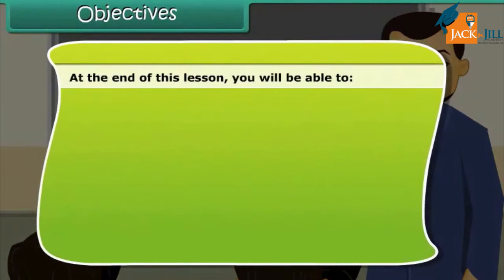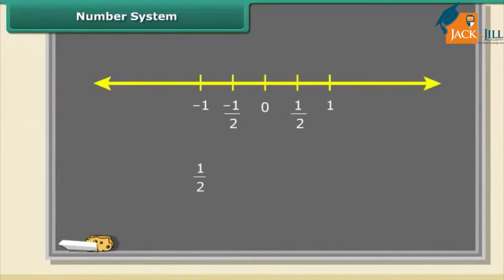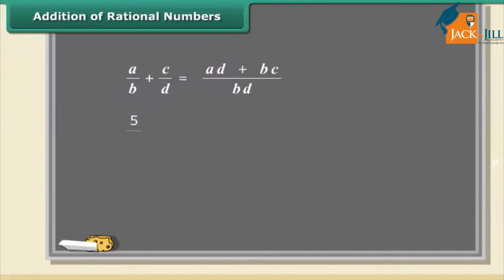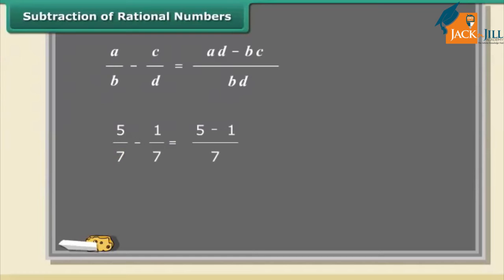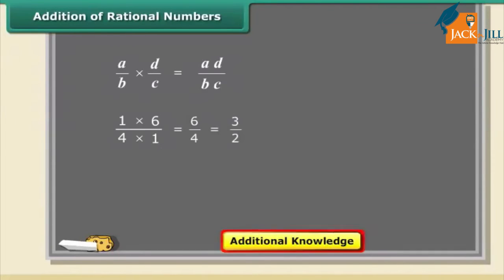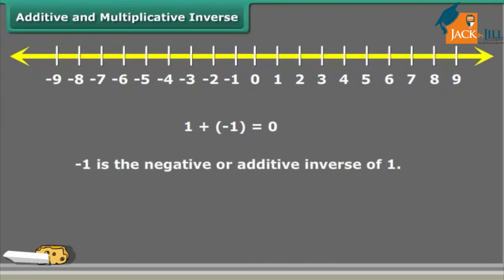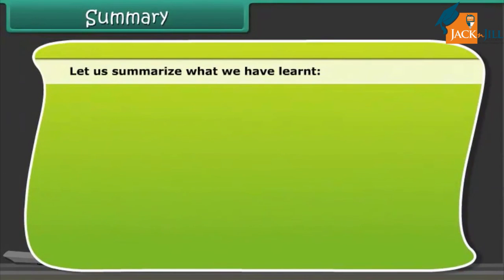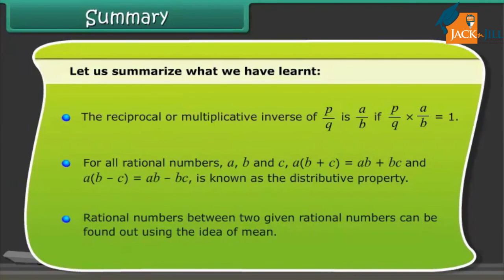RATIONAL NUMBERS || MATHEMATICS || CLASS 8 || ANIMATED VIDEO